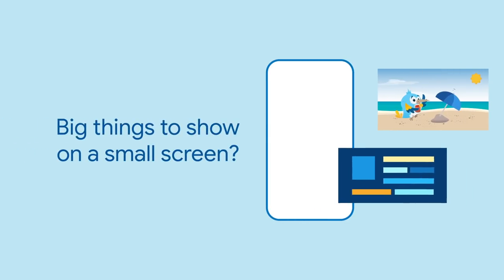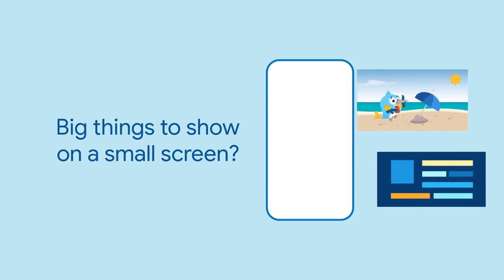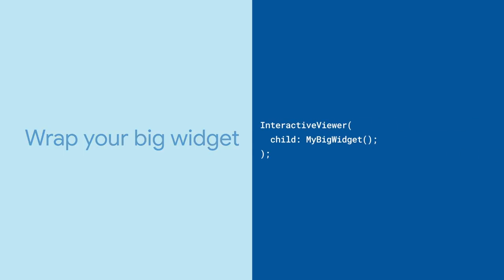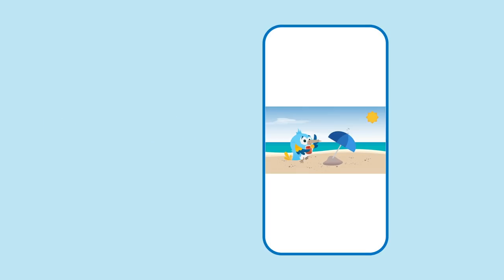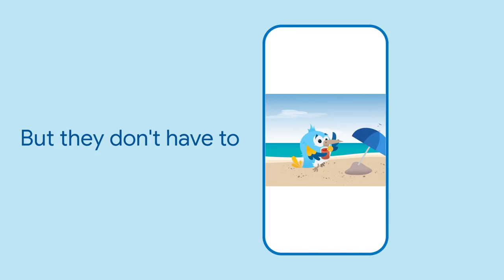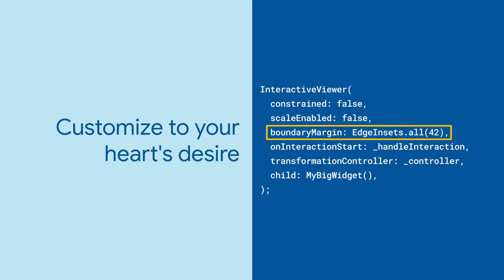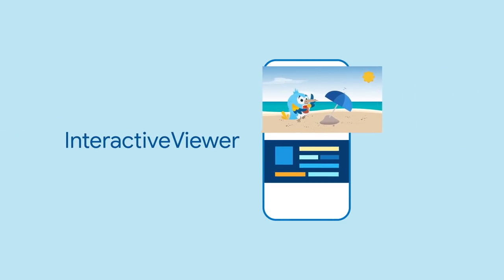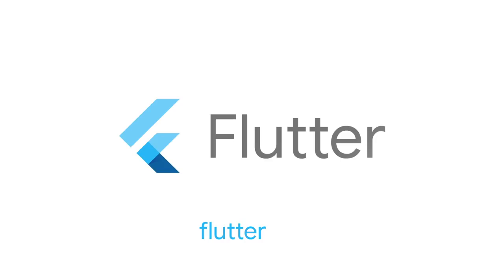InteractiveViewer (Flutter Widget of the Week)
Is your widget just too big to be viewed on a tiny phone screen? We’ve got a widget for that! Wrap your humongous widget with InteractiveViewer to zoom, squeeze, customize, limit, pan, and more.